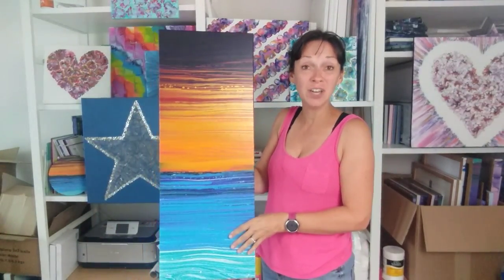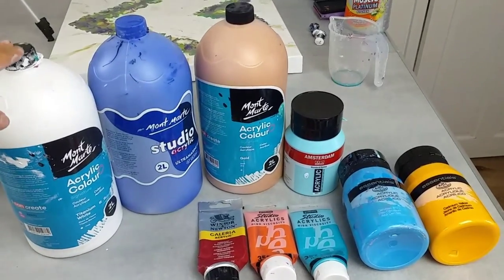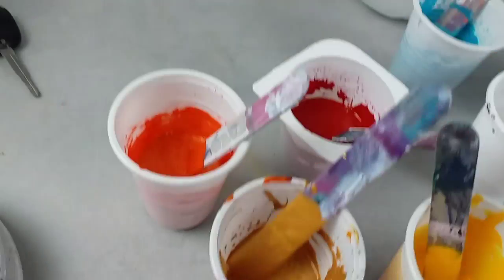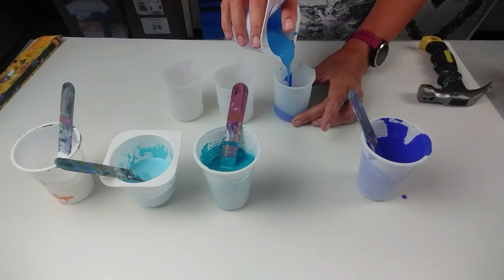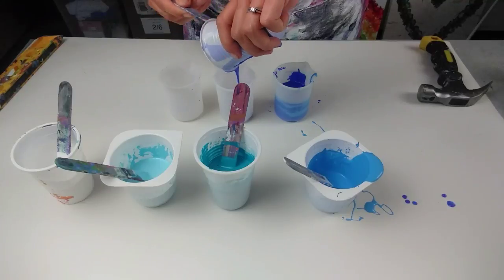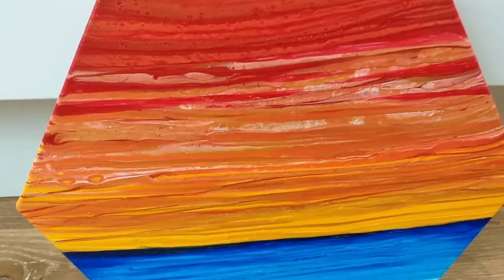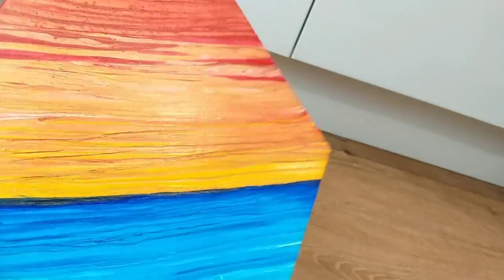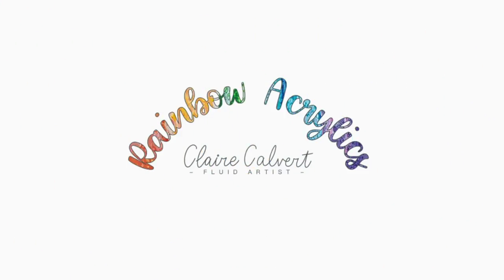Ocean Sunset Ribbon Pour, 30cm Hexagonal Canvas, acrylic paint pour, abstract fluid art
Heres the link to the long sunset ribbon pour I showed at the beginning of this video:

I made the pouring medium 2parts pva glue to 1part water, and then mixed 1part pouring medium to 1part paint.  I added extra water to some to thin them down so the consistency of all paints was the same.